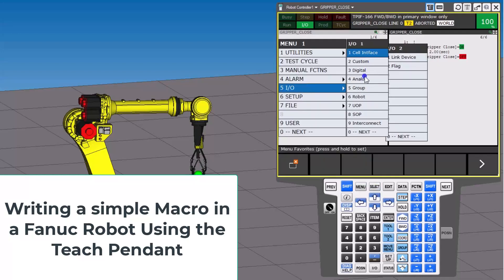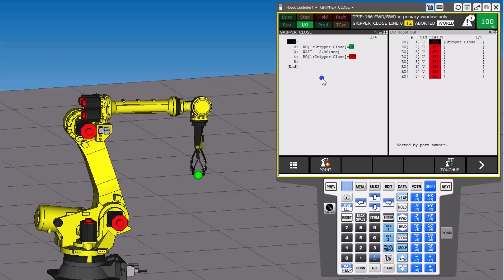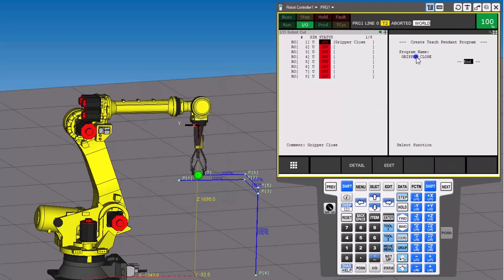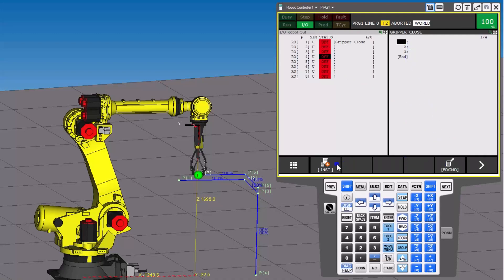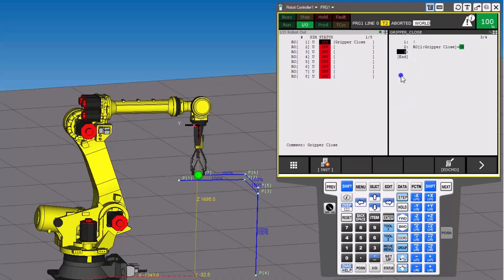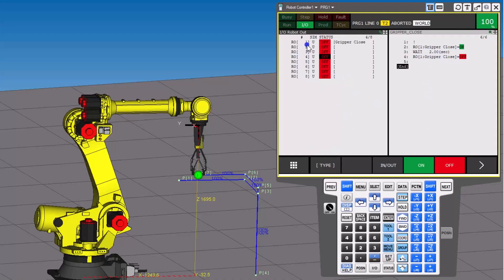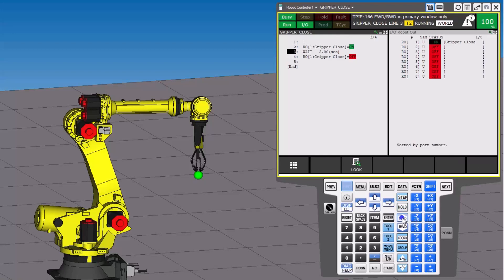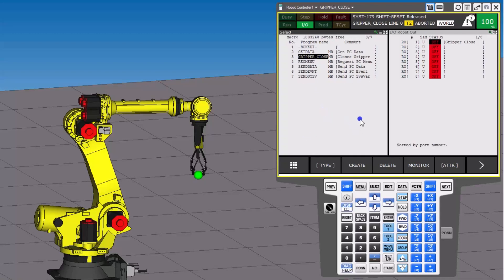How to Write a Fanuc Robot Macro In Under 9 Minutes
A Fanuc robot macro is a series of instructions that allows a Fanuc robot to perform a specific task or series of tasks automatically. These macros can be programmed and stored in the robot's memory, allowing the robot to execute the tasks repeatedly without the need for manual intervention.

To create a Fanuc robot macro, a programmer must first define the specific tasks that the robot will need to perform. This may include moving the robot arm to specific positions, activating grippers or other end effectors, or manipulating objects in some way. The programmer will then use the robot's programming software to specify the sequence of actions that the robot should take to complete the task.

Once the macro has been programmed, it can be stored in the robot's memory and called up whenever it is needed. The robot can be programmed to execute the macro automatically, or it can be triggered by an external signal such as a button press or a signal from a sensor.

One of the key benefits of using Fanuc robot macros is that they can help to improve the efficiency and productivity of manufacturing processes. By automating tasks that would otherwise need to be performed manually, robots can work faster and more accurately than human operators, allowing companies to increase their output and reduce their costs.

In addition to their use in manufacturing, Fanuc robot macros can also be useful in other applications such as material handling, packaging, and assembly. By programming the robot to perform a series of tasks automatically, companies can reduce the need for human operators and improve the speed and accuracy of their processes.

Overall, Fanuc robot macros are an important tool that allows companies to automate their processes and improve their efficiency and productivity. Whether in manufacturing, material handling, or any other application, these macros can help companies to streamline their operations and stay competitive in today's fast-paced business environment.

0:00 Showing the Macro Working
1:40 How to Write a Fanuc Robot Macro
4:05 Using the Robot Outputs in a Macro
6:40 Testing the Fanuc Robot Macro